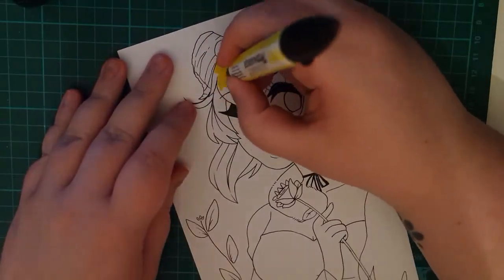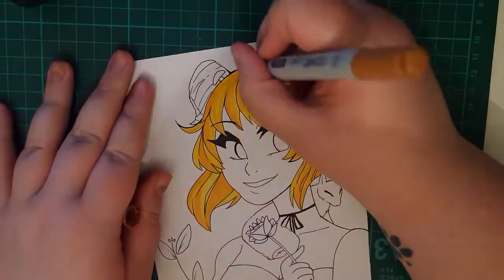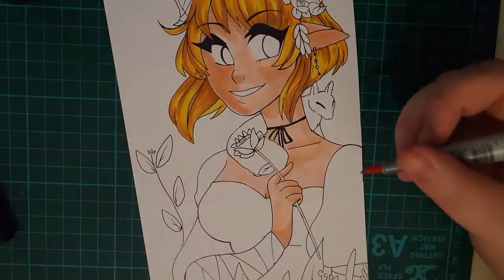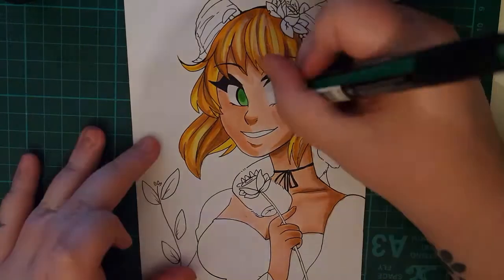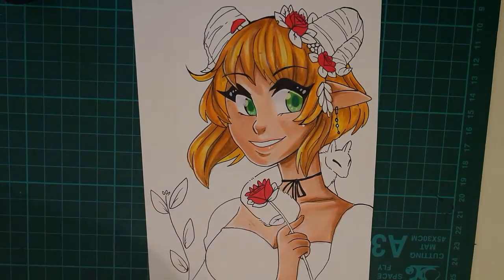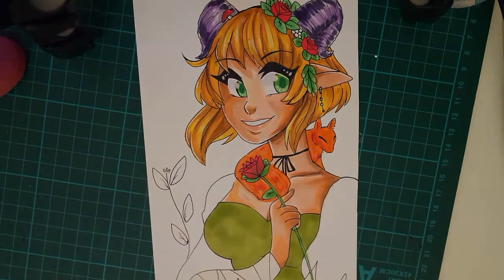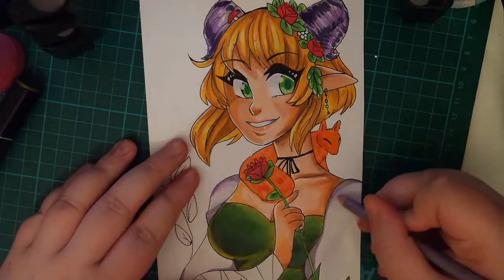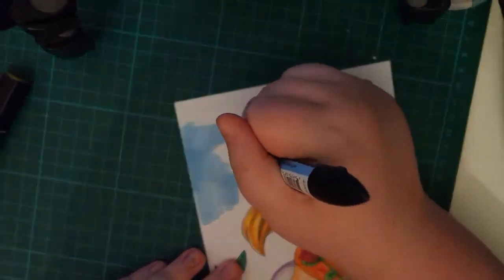☆ [SPEEDPAINT] DRAWING a FLOWER ELF with MARKERS !!